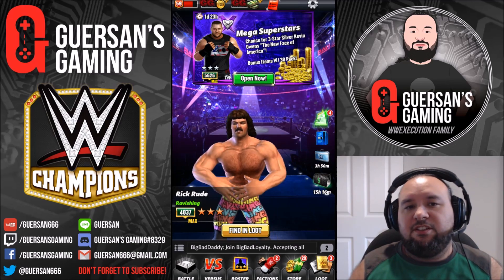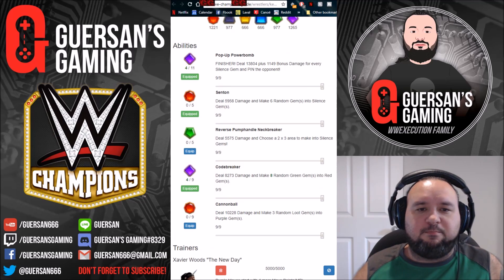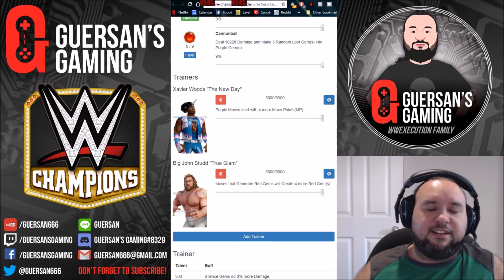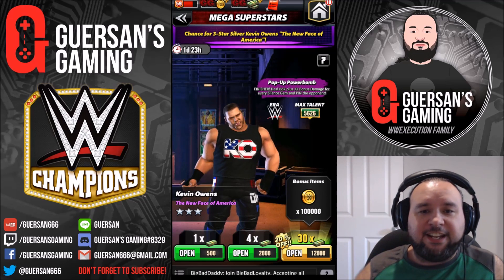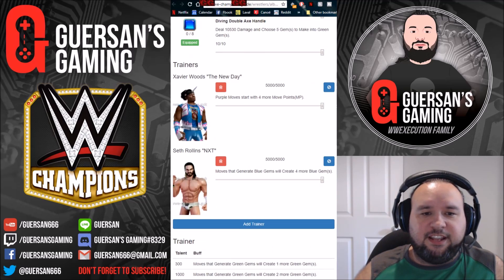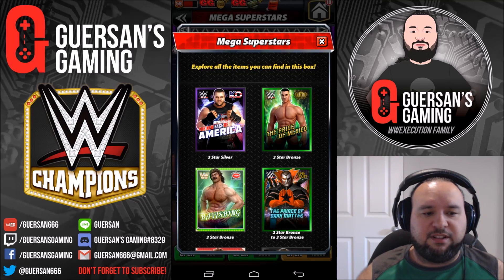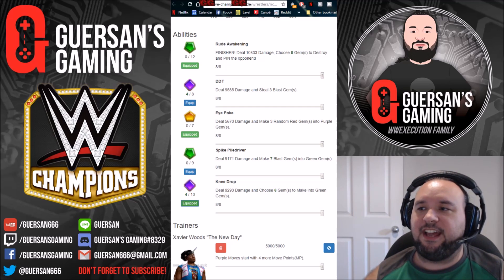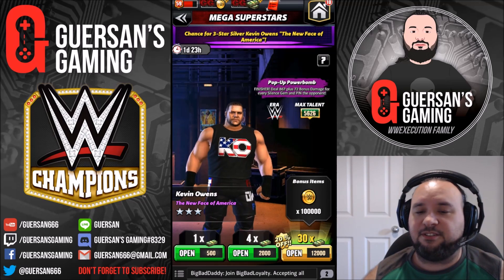WWE Champions - Sept 27-29th Mega-Superstar Kevin Owens ✔